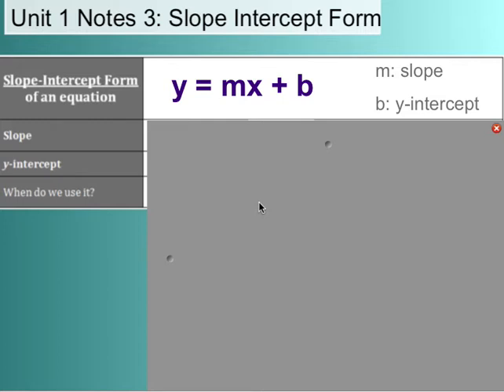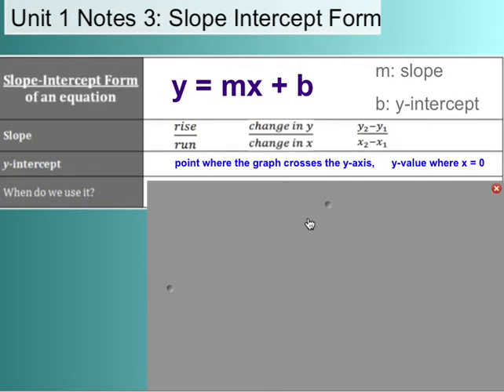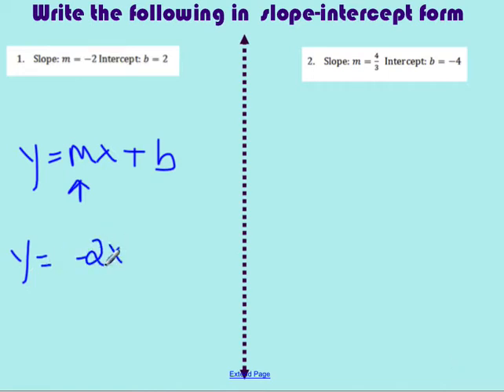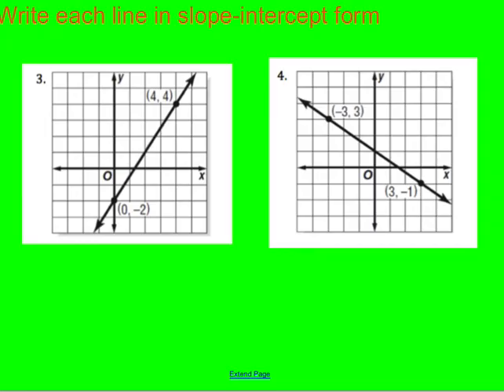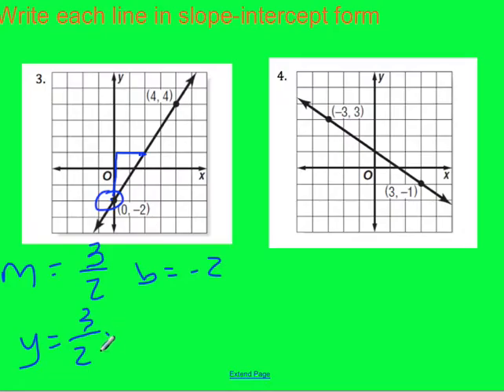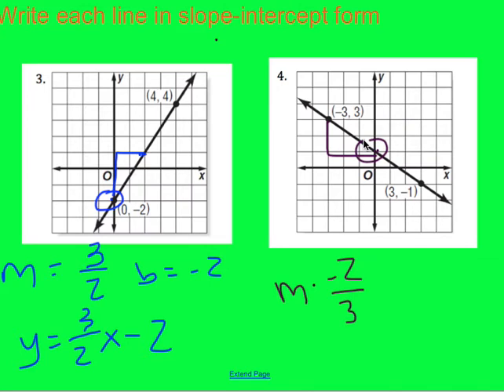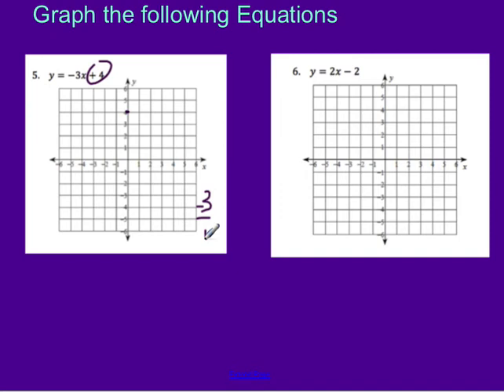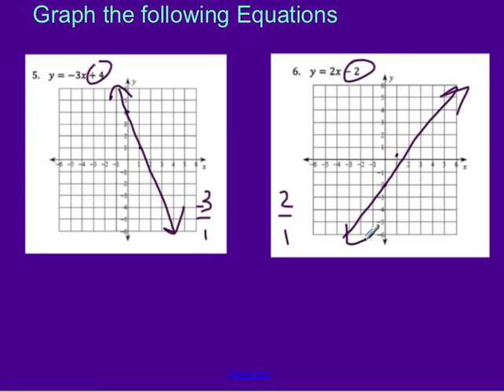Unit 1 Notes 3 Slope Intercept and Point Slope Form Part 1